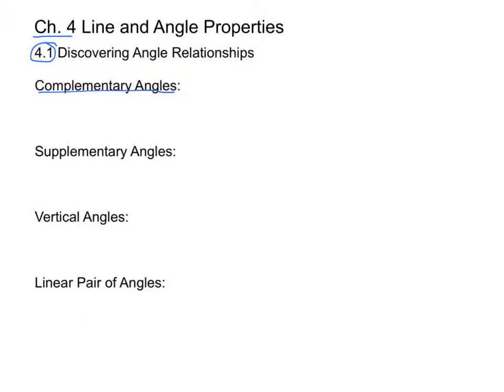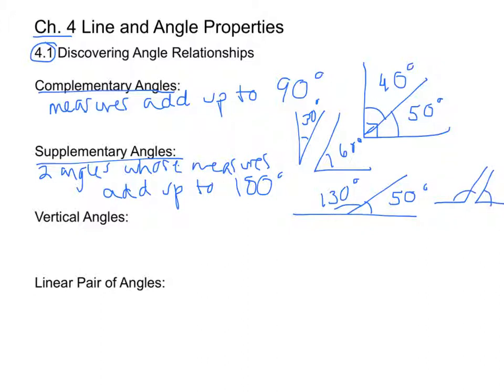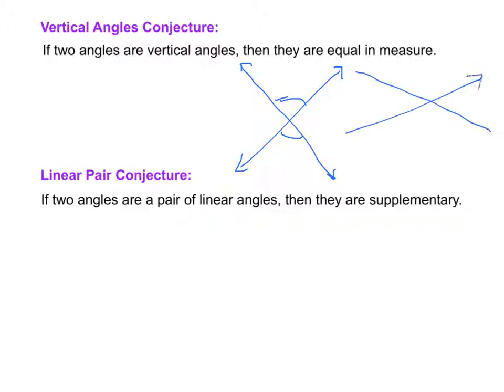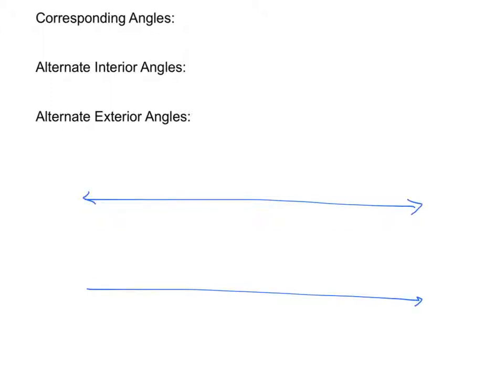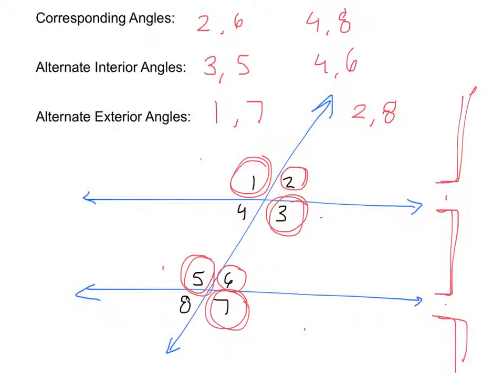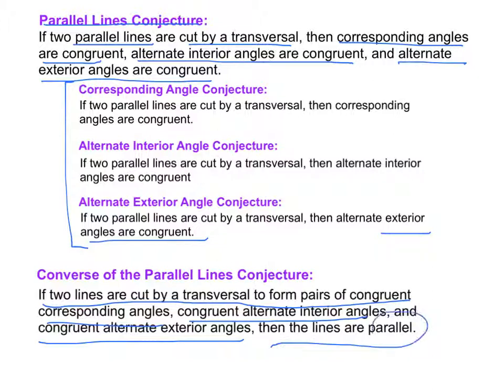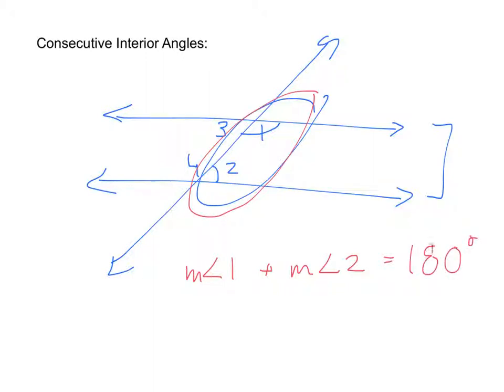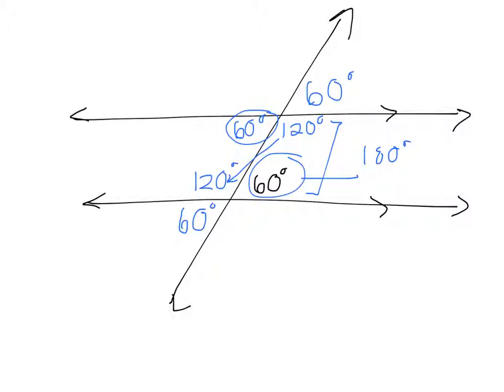Geometry Ch. 4.1-4.2